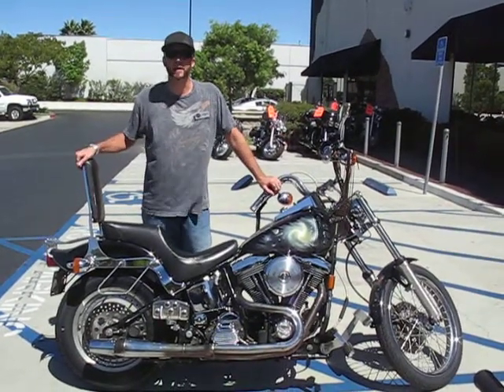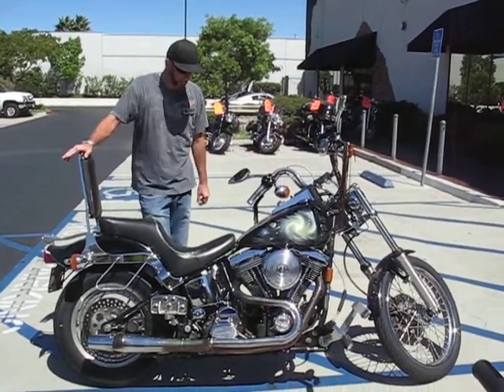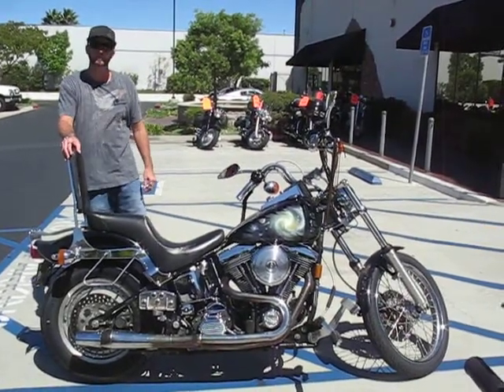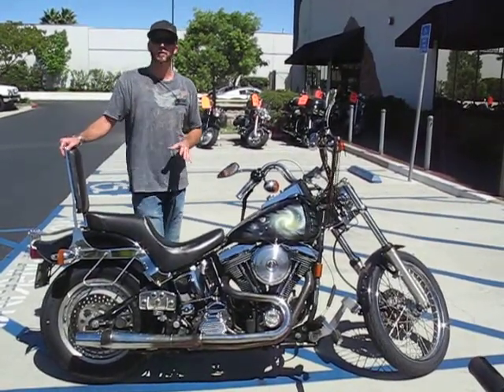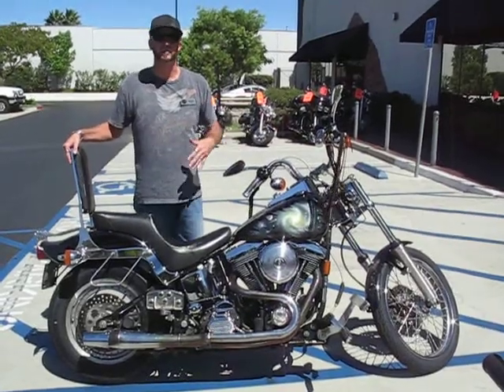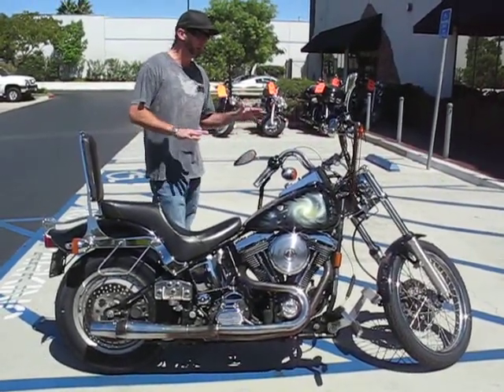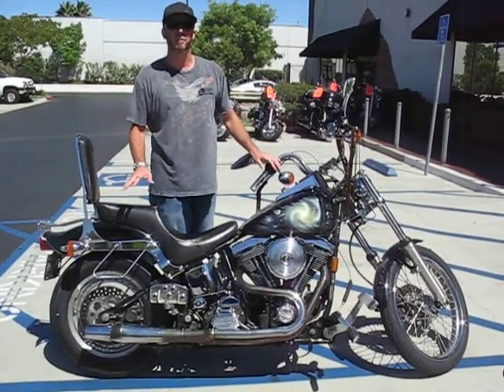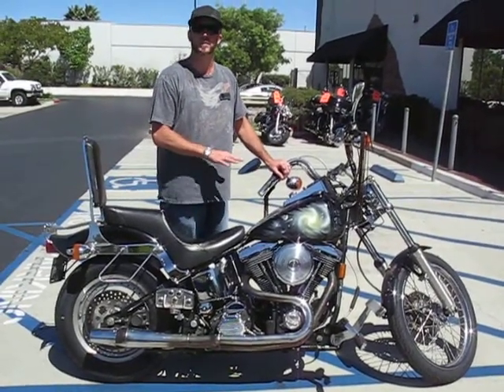1998 FXSTC ,Softail Custom, custom paint, black